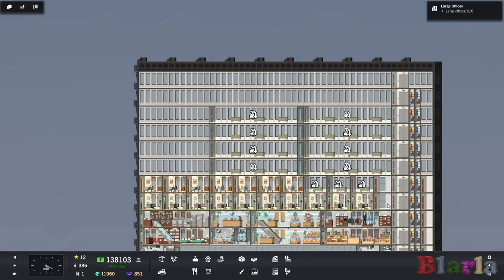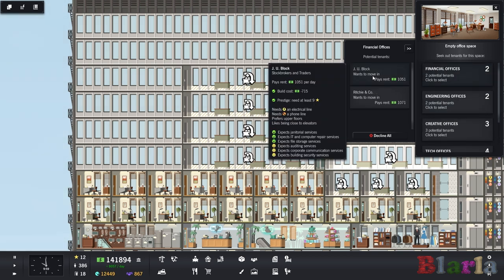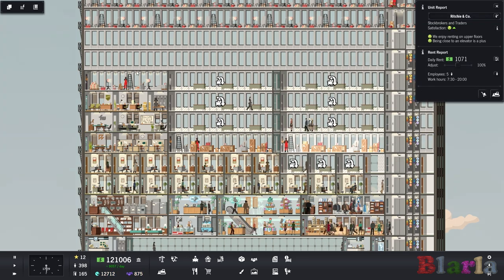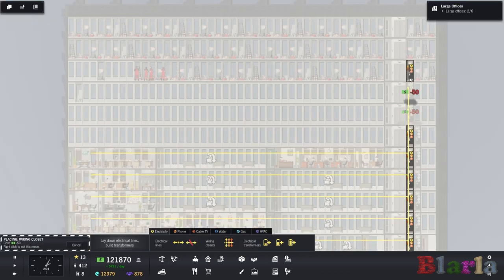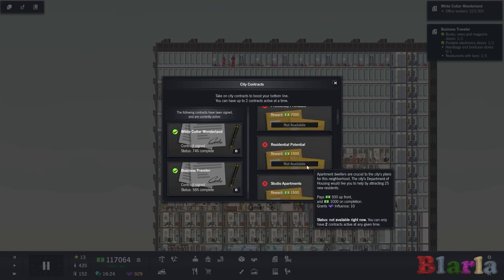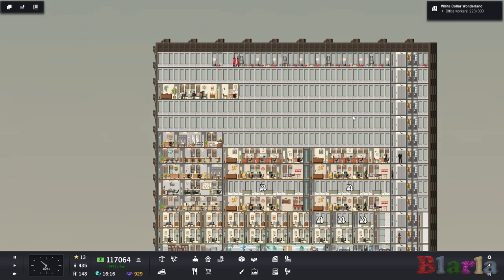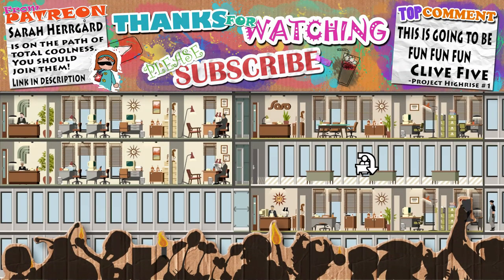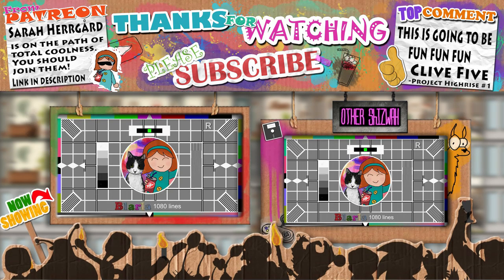🏗️ Project Highrise #12 - Large Offices (Office Tower)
Services and large offices start to go in as we are faced with various problems, in today's ProjectHighrise by @SomaSim_Games.

Project Highrise is a skyscraper construction and management simulation game. Build a world-famous skyscraper that will be the envy of the entire city, masterpieces of art and engineering.  But a skyscraper is more than just steel and glass, it’s an intricate ecosystem, full of people that live, work, shop and holiday in the building.  They become a complex machine that needs your steady hand to keep it running smoothly and efficiently.

♥ BECOME A PEEP – It’s FREE!

♥ ALL TOP COMMENTS!

○ Developer: SomaSim
○ Publisher: Kasedo Games

○ Outro: Wah What’s Up 2 by Anders Bothén
○ Game: In game music